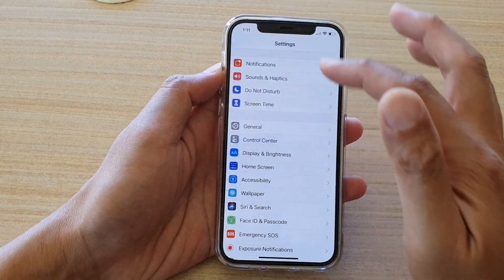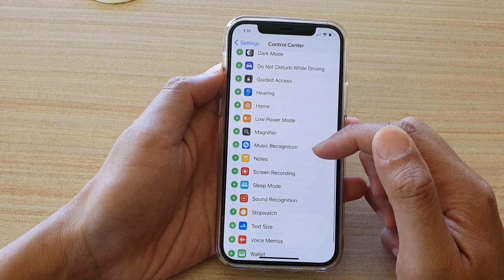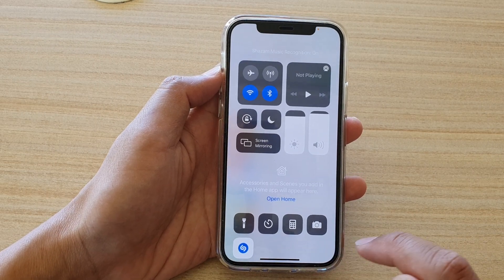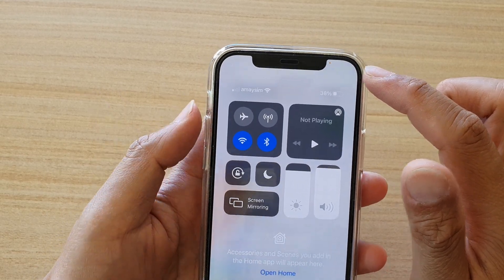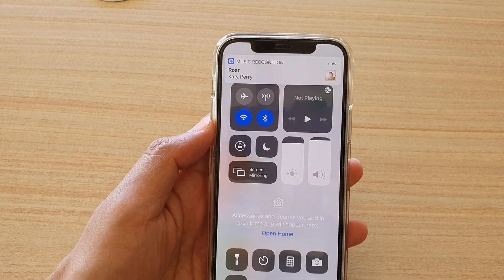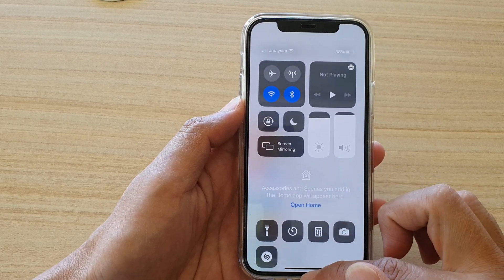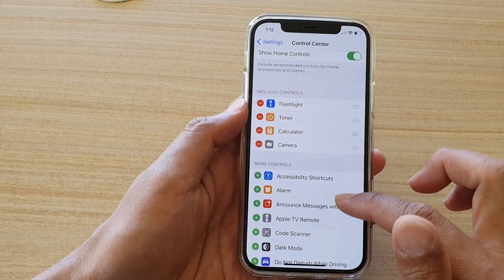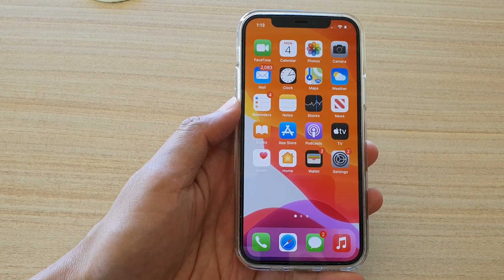iPhone 12/12 Pro: How to Add/Remove Music Recognition to the Control Center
Learn how you can add or remove Music Recognition to the control center on the iPhone 12 / iPhone 12 Pro.